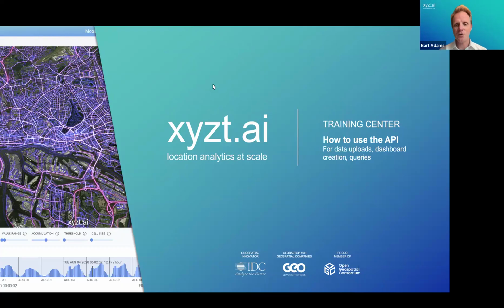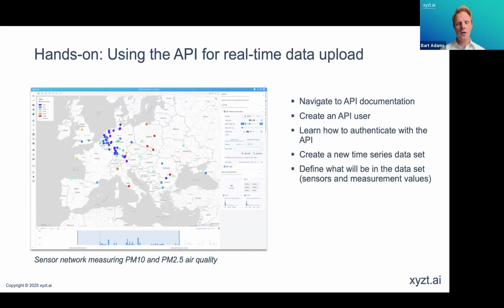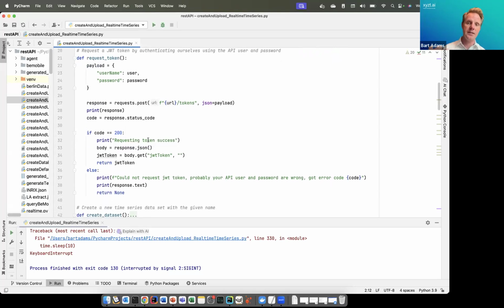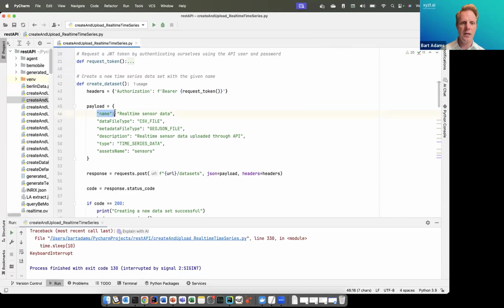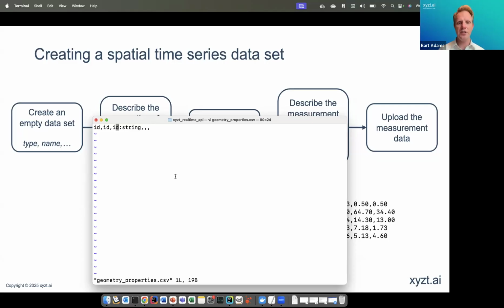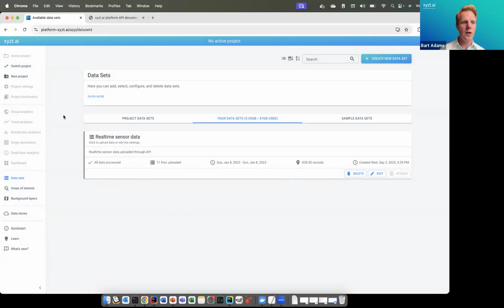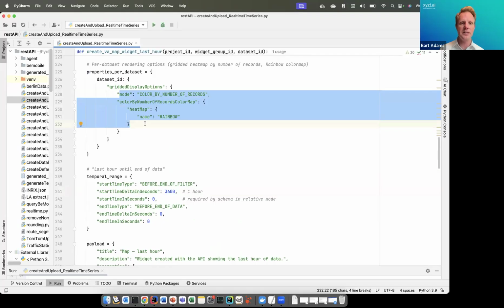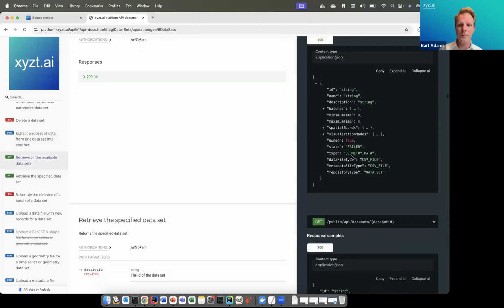Training Session 5: How to use the API for data uploads, dashboard creation and queries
In this session, you’ll learn how to:

Automate data uploads – keep your projects up to date without manual intervention
Create dashboards programmatically – generate consistent, reusable dashboards in just a few steps
Run queries automatically – get the answers you need on demand, without extra clicks
Save time and reduce errors – let automation handle routine tasks while you focus on insights
This session is packed with practical insights to help you confidently handle various data types and optimize your data ingestion processes.